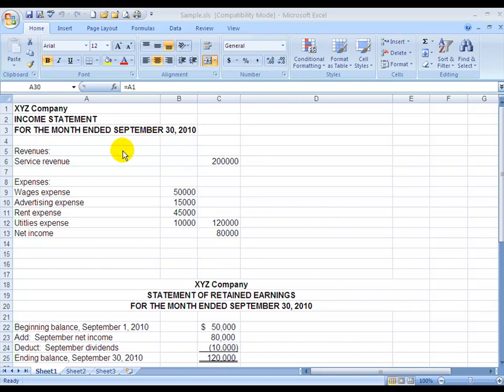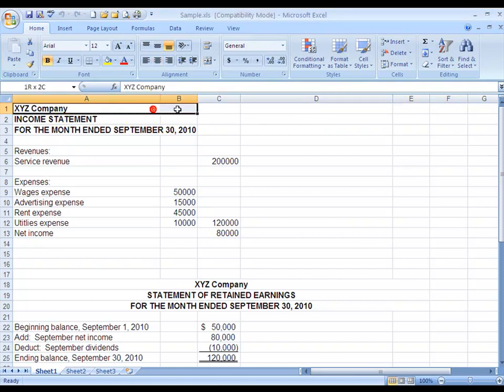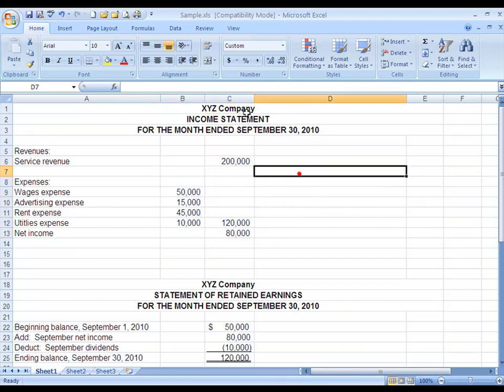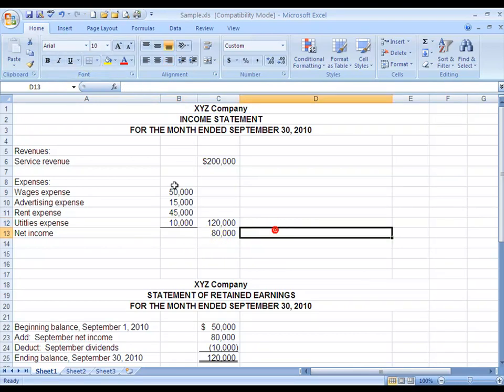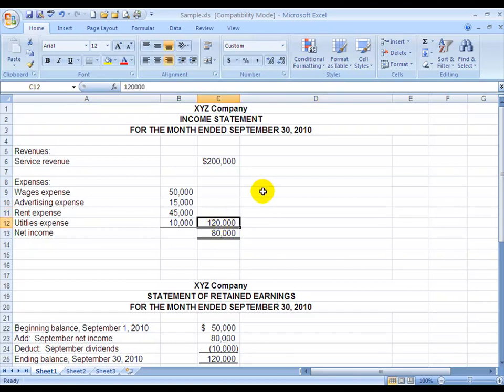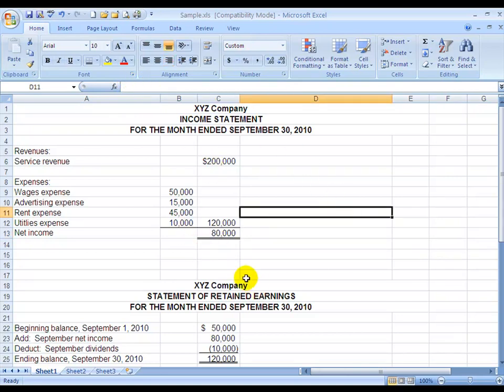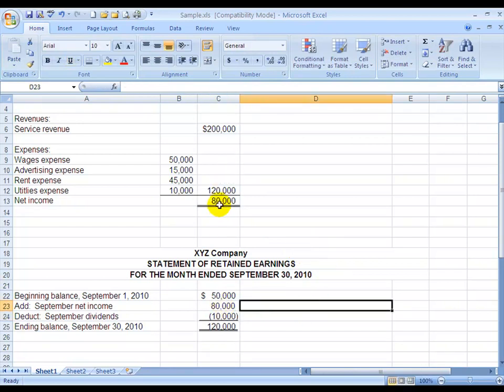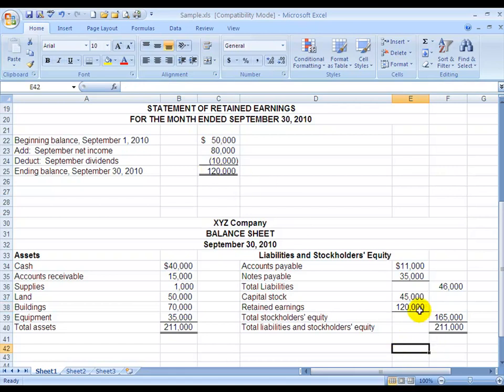Basics of Excel.mp4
Using Excel in Accounting by Cathy Larson